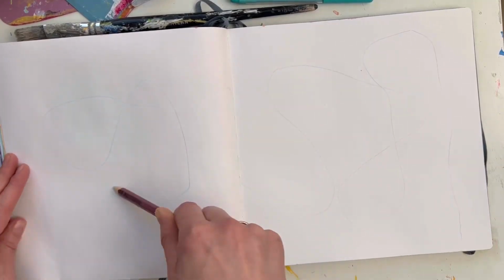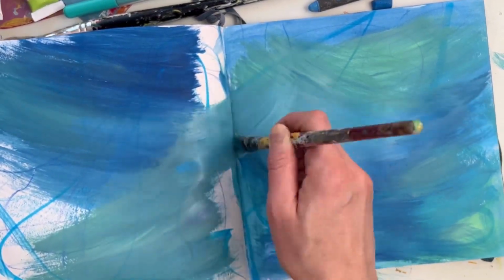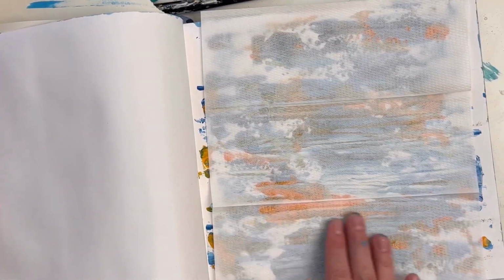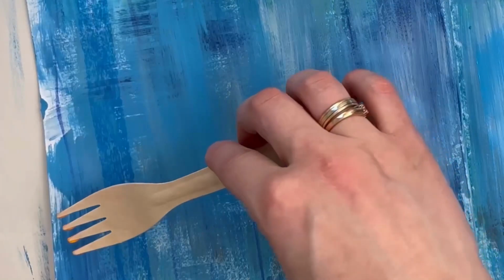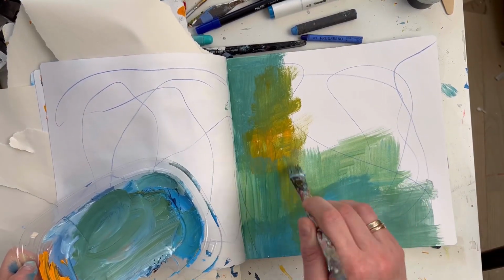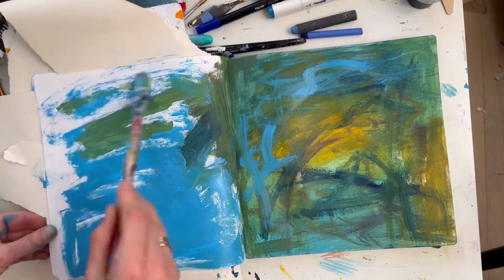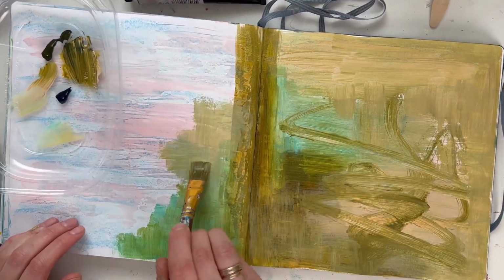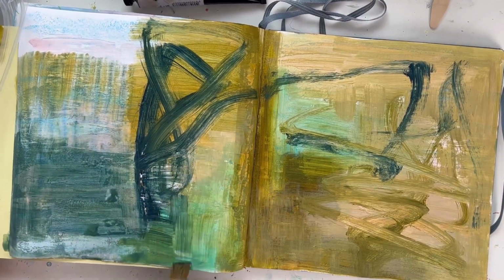Honest studio vlog. Abstract painting. Art haul. Intuitive art.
In this studio vlog you’ll see me paint in my sketchbook. I’m sharing my excitement and my goal is to share my inspiration with you.